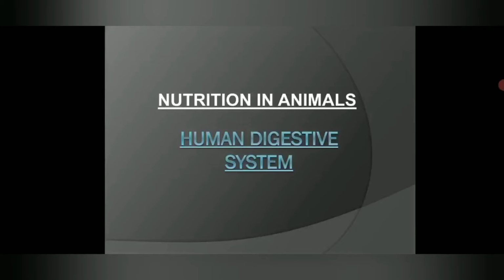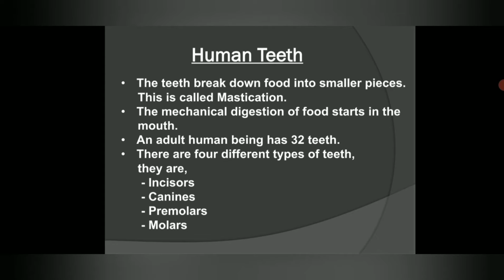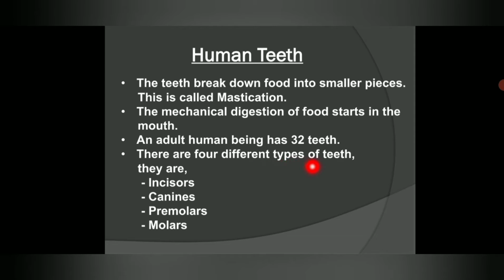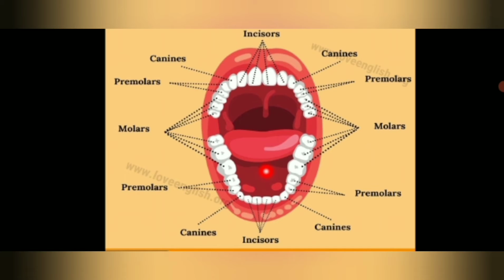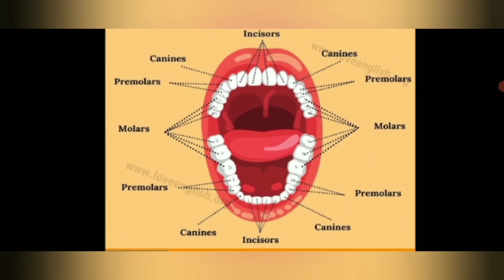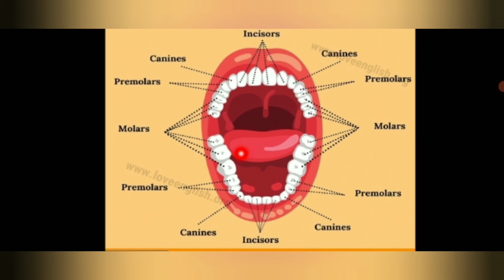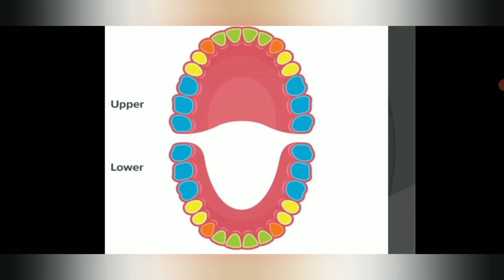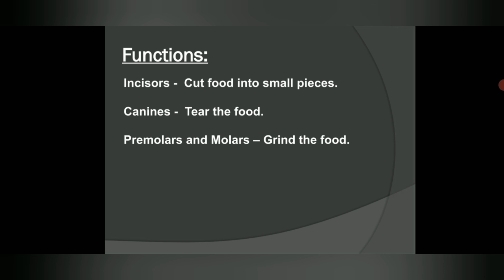Grade 7:CBSE-Science-Nutrition in Animals Part-1